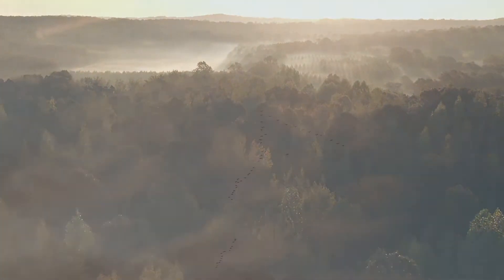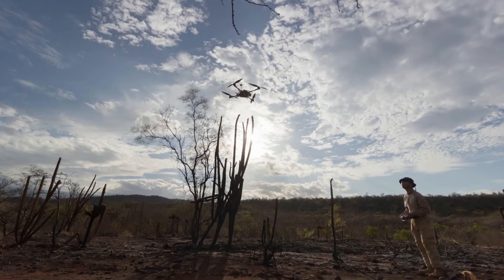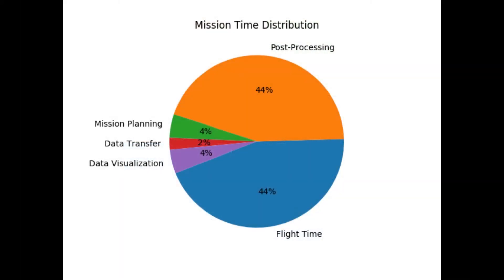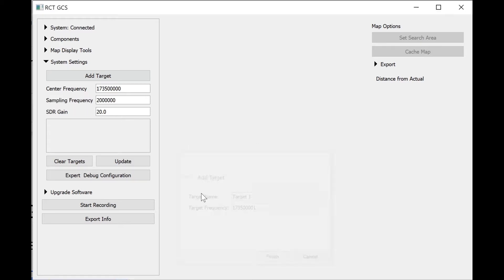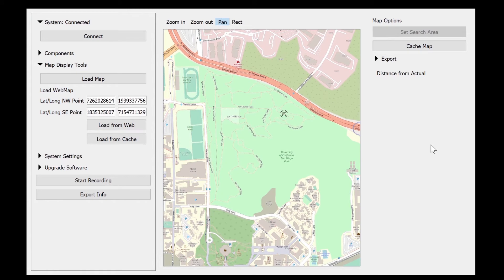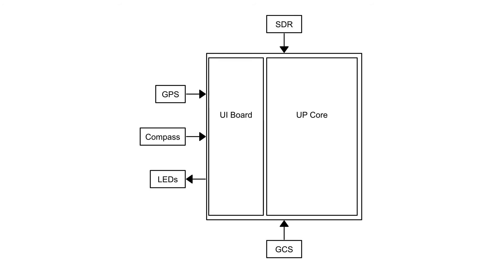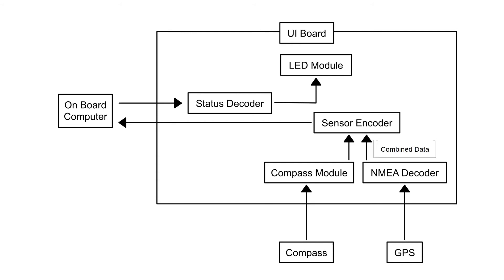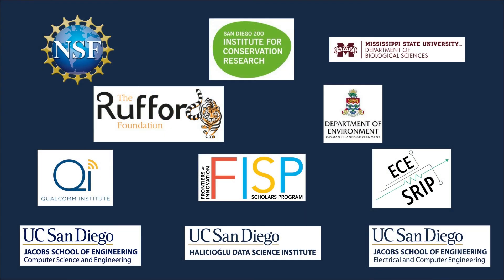E4E Radio Telemetry Tracking: Summer 2020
In the field of conservation ecology, tracking animals with radio telemetry is a significantly useful method to aid in the monitoring and management of species. The goal of E4E's Radio Telemetry project is to develop a drone-based system to track radio transmitters to make the process of tracking animals easier and more efficient than traditional methods. During E4E's Summer 2020 program, various software components of this system have been developed to improve the system's robustness and usability.